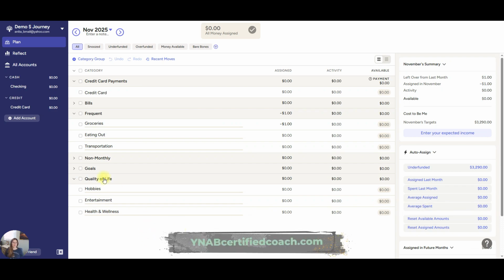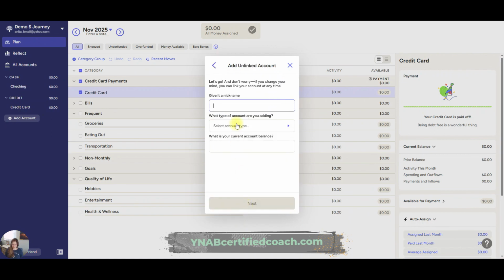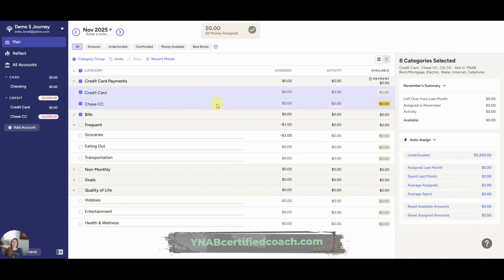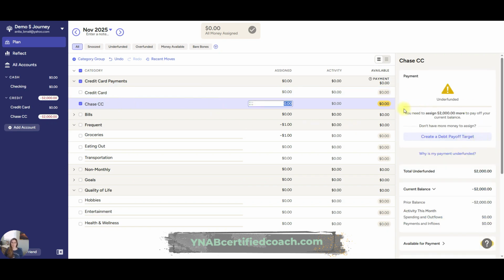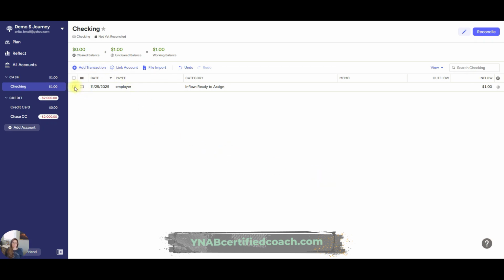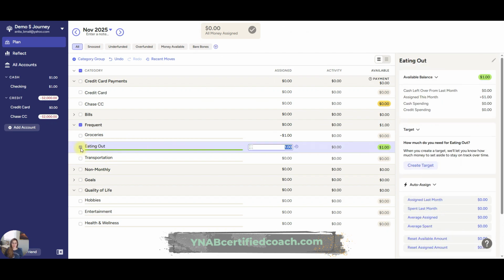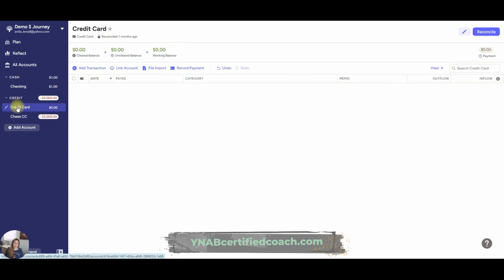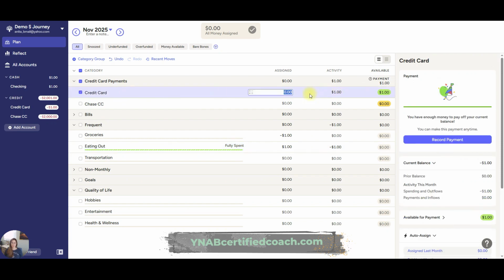YNAB Credit Cards Explained: Why You DON’T Need a Payment Category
🎓 The Mind-Money Reset beta is over, but the full course is open and you can still join anytime.

*** Credit cards in YNAB can feel confusing at first — especially when you're not sure why money behaves differently than it does with a debit card.

In this tutorial, I break down exactly how credit cards work in YNAB, why you don’t need an extra category for credit card payments, and how money moves through your budget when you make purchases or pay your card.

If you’ve ever wondered why your Credit Card Payment category changes automatically, this video will bring clarity, confidence, and flow back to your budget. ***